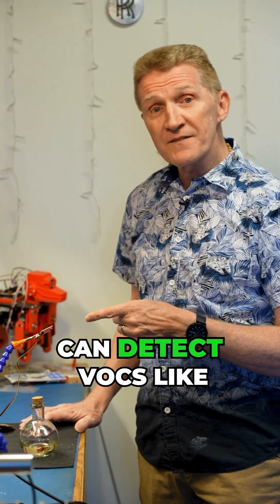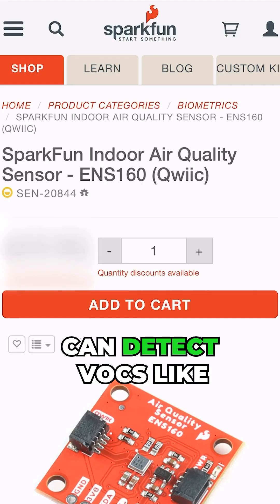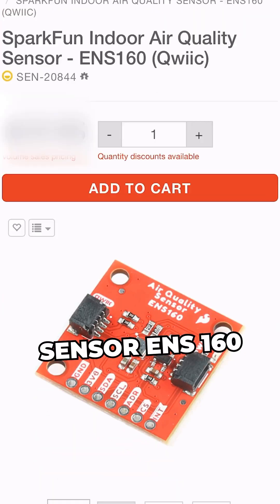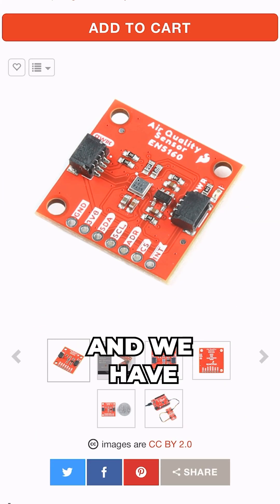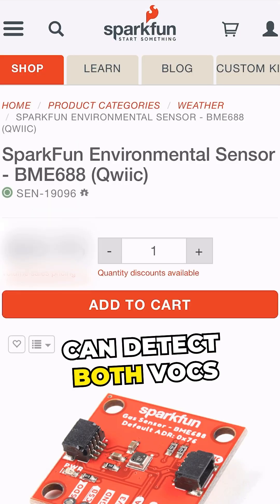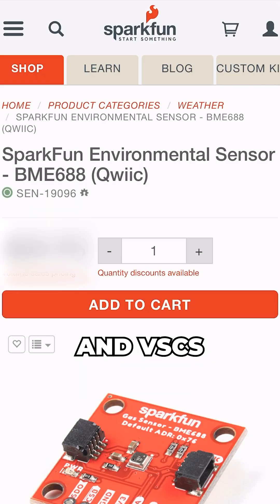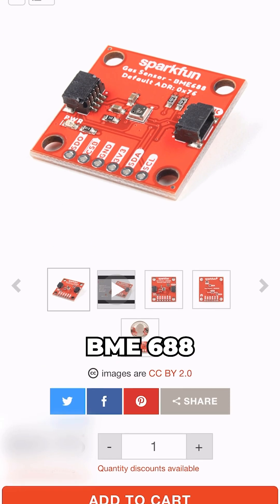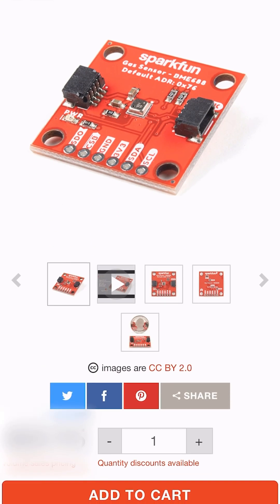What are VOCs and VSCs?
Volatile Organic Compounds and Volatile Sulfur Compounds are both found in various natural and man-made products.